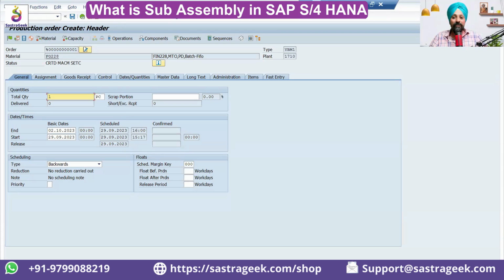What is Sub Assembly in SAP S4 HANA